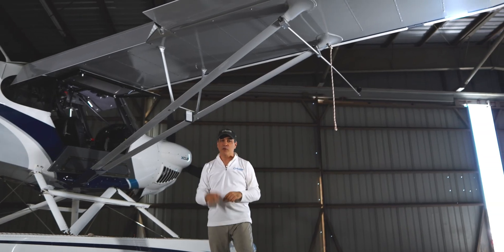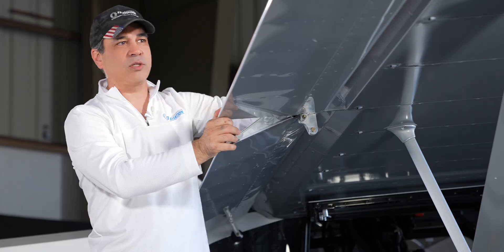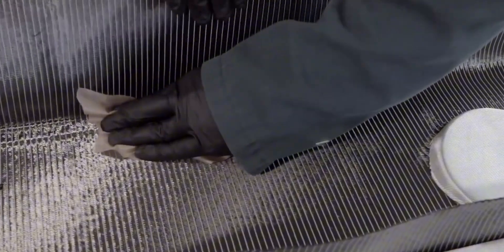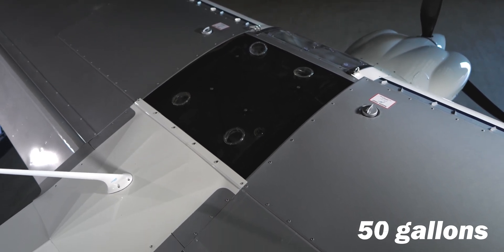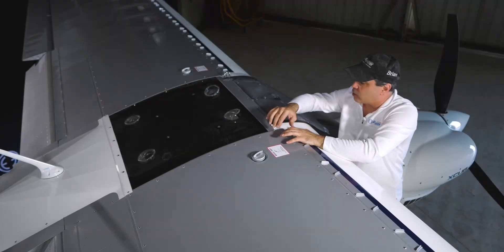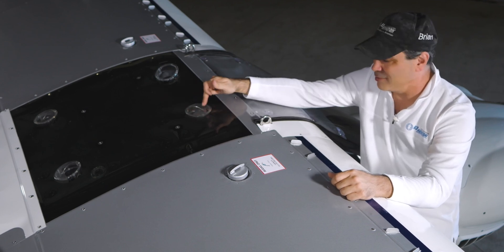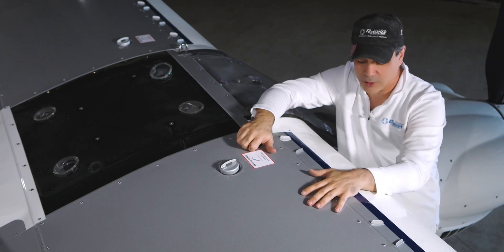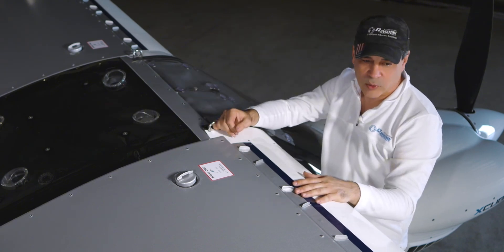XCUB Wing and Aircraft Specs